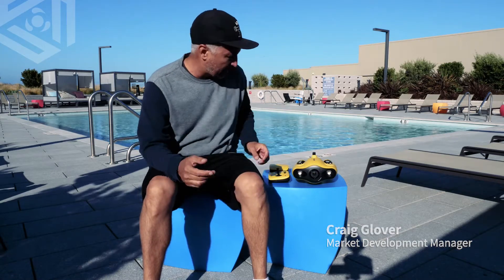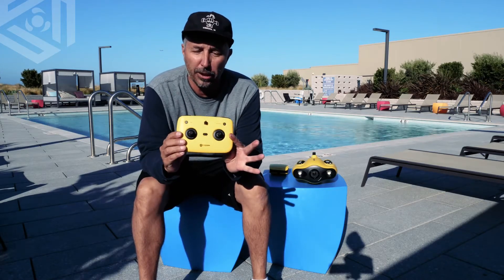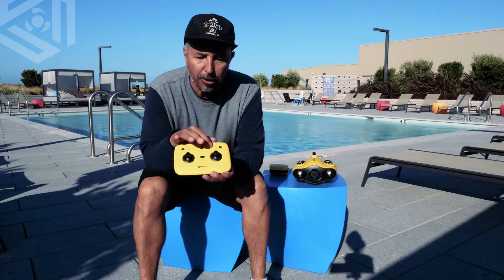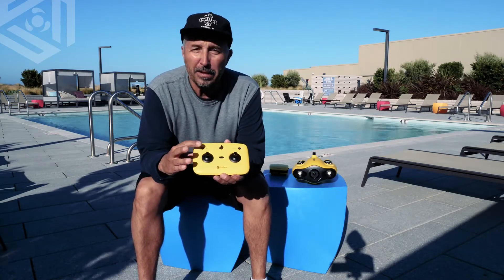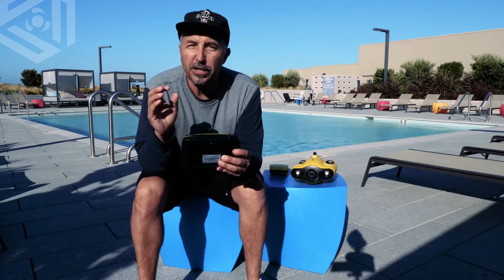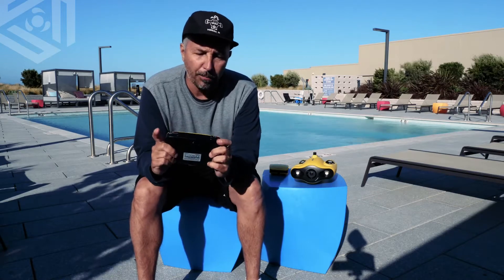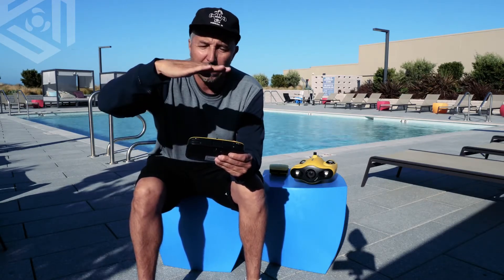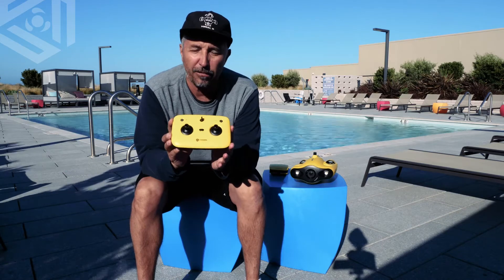CHASING GLADIUS MINI UNDERWATER DRONE | In Depth Gladius Mini Remote Control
In this video, we explore all the Remote Control features of the CHASING Gladius Mini. We walk you thru each section of the Remote Control and explain what each feature of the Remote Control represents.